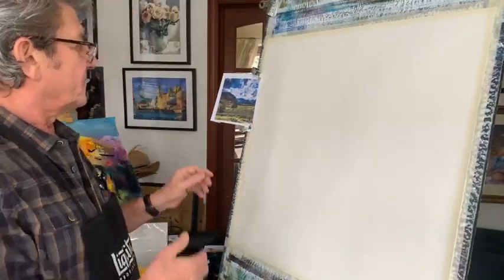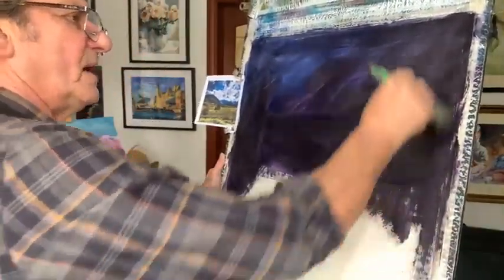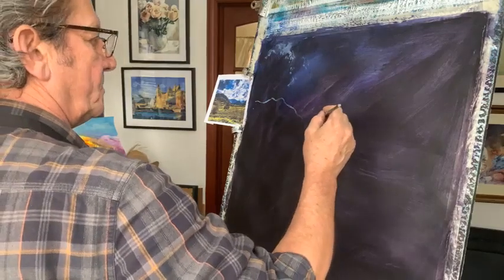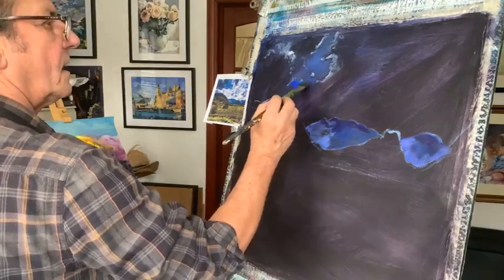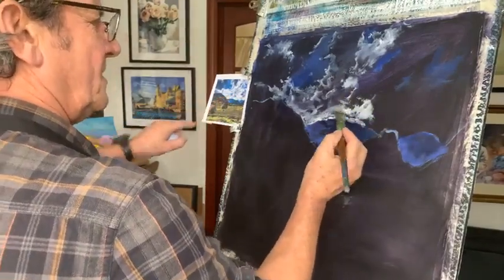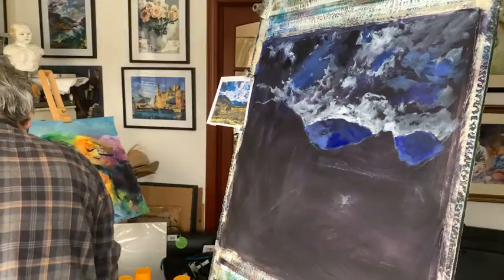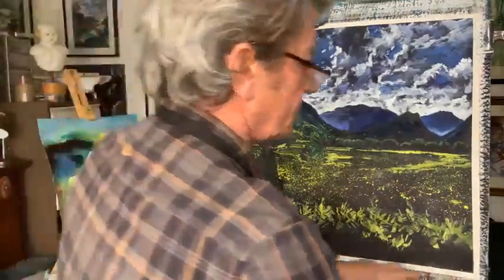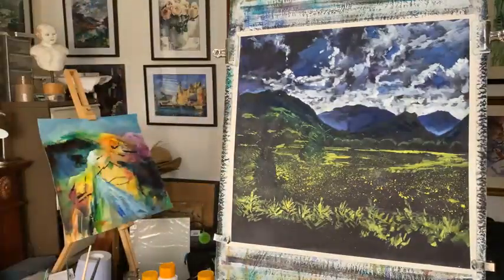Landscape in Acrylic on Black Paper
Online class demonstration during Covid lockdown